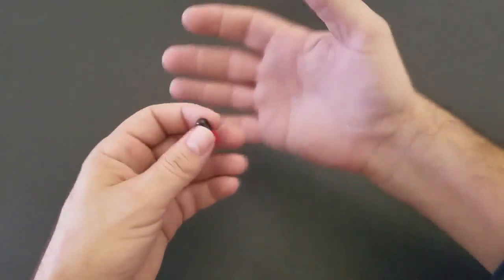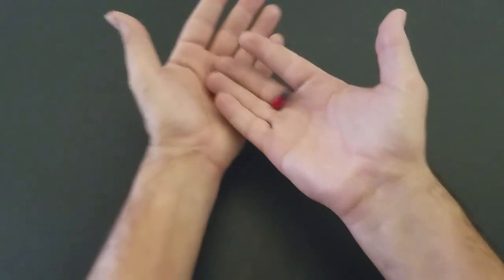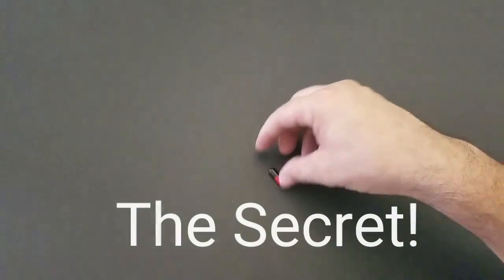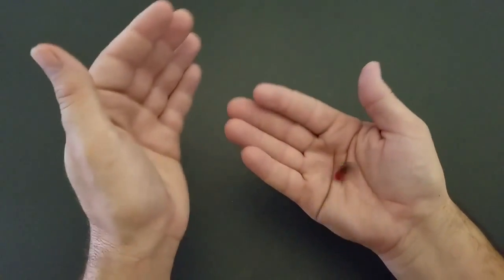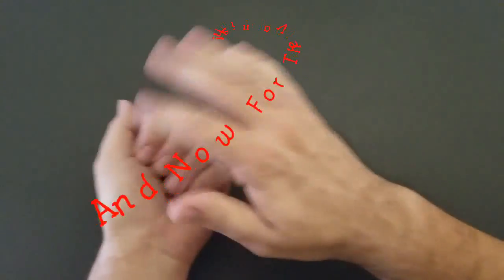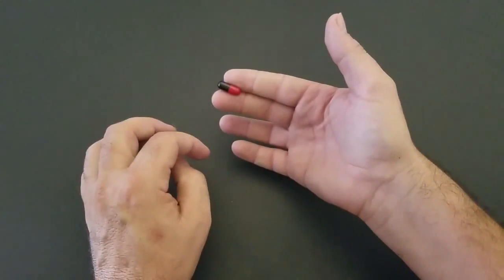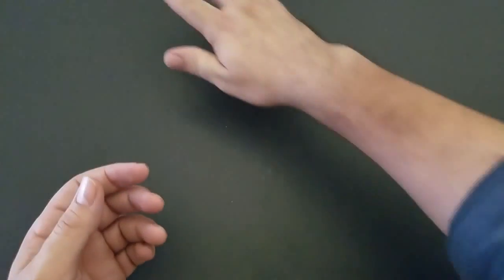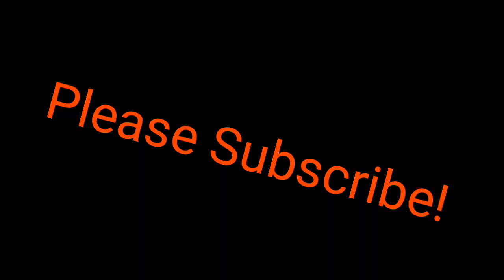The Amazing MAGIC JUMPING BEAN Pill and VANISH! Magic Trick Secret Revealed Tutorial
Learn how to Animate and Vanish a Magic Bean as it comes to life! This amazing tricks is explained and the secret revealed to teach anyone how to create amazing magic tricks with everyday objects. This is a fun prank trick for street magic or at home! It's easy, simple and fun to watch!